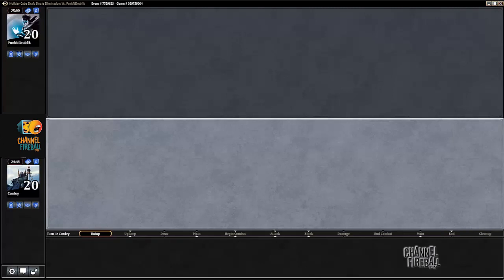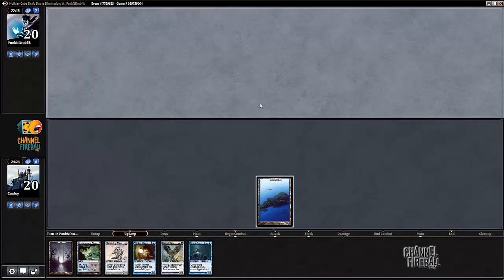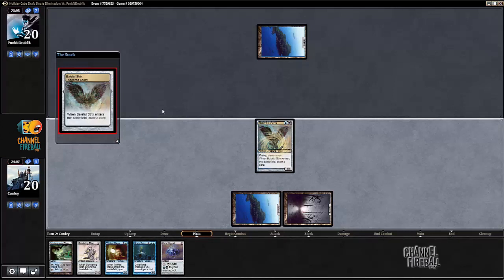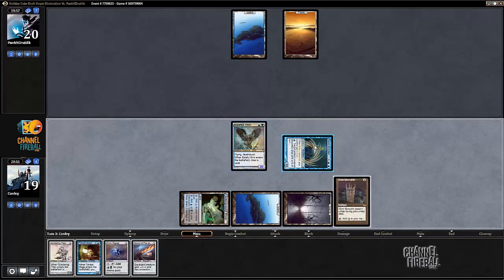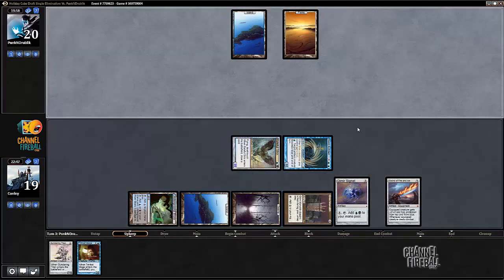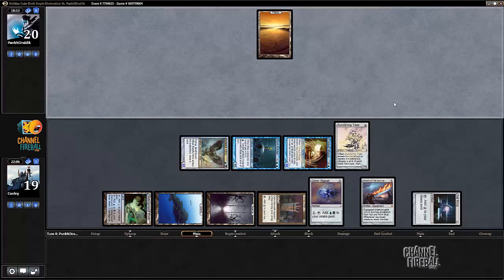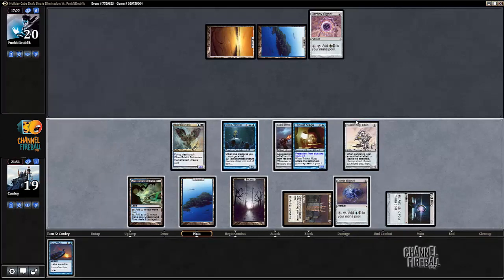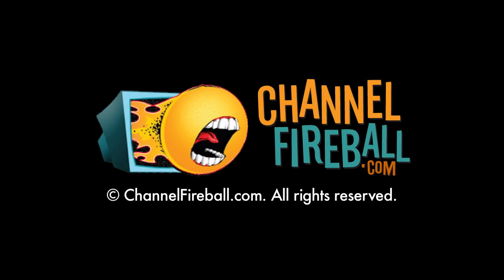Channel Conley - Holiday Cube Draft #4 (Match 1, Game 1)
Dive into a Powered Cube draft with Conley Woods!